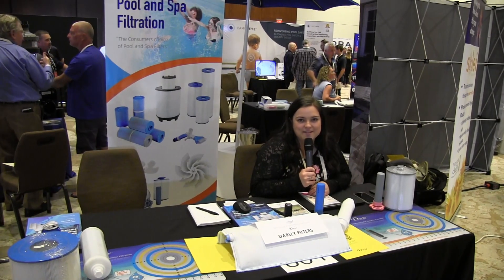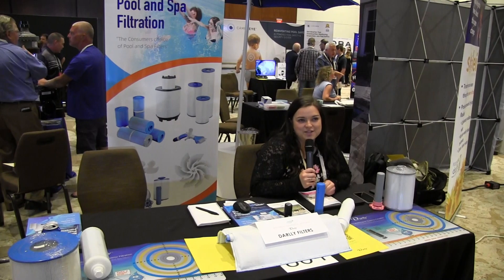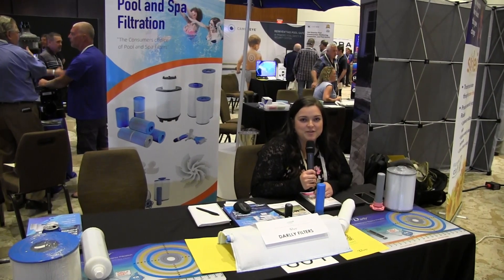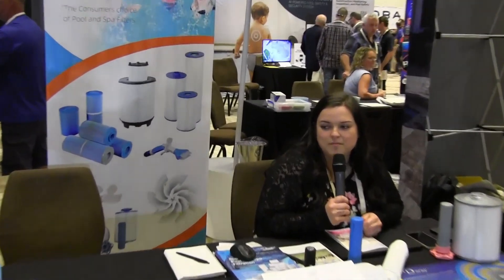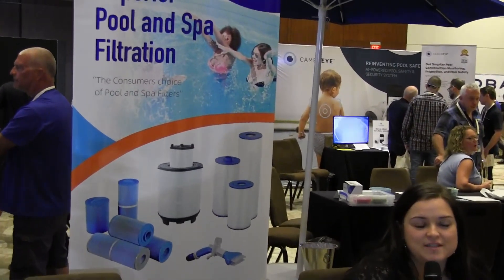Darlly Filtration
Darlly Filtration manufactures swimming pool filtration cartridge elements as well as replacement grids for vertical grid DE filters, and participated in the Carecraft Annual Meeting in Marco Island, Florida.